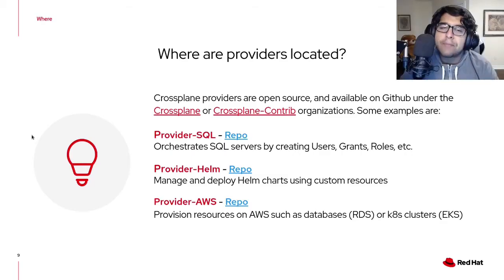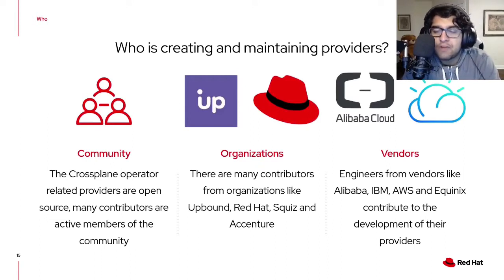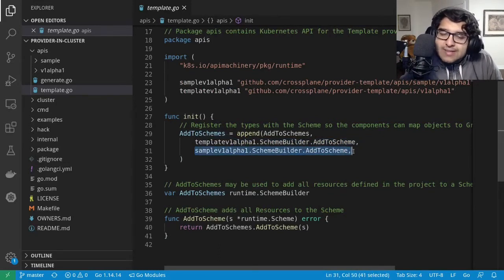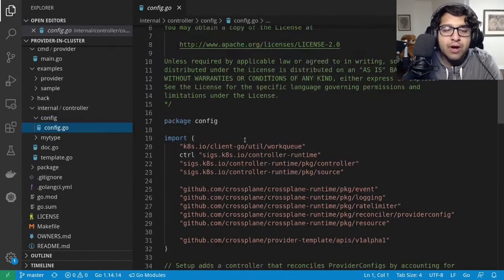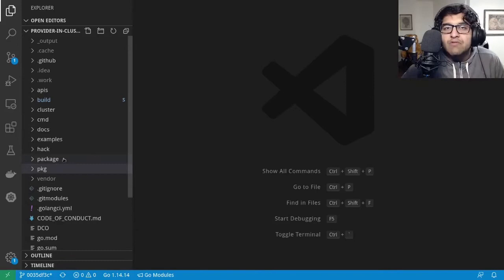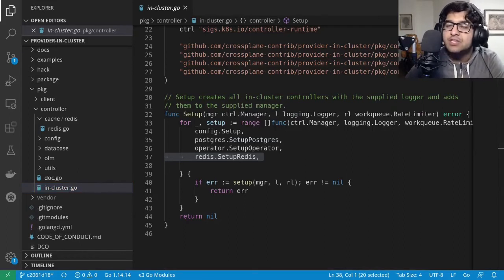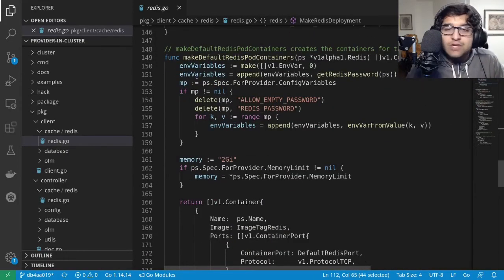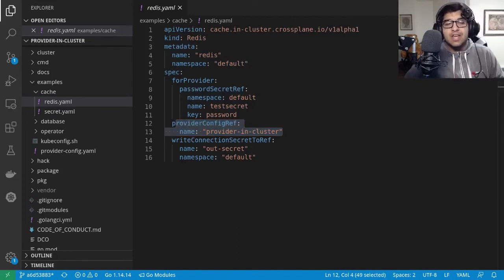The How & Why for Building Crossplane Providers - Krish Chowdhary, Red Hat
Provisioning and managing cloud resources like infrastructure, services, and applications are one of the core features offered by Crossplane. We achieve this goal by creating independent Providers which expose Custom Resource Definitions in a Kubernetes cluster. Although the development of these Providers is community-driven, there are overarching design patterns that exist in all the Providers. In this talk, we will be going over the fundamentals of Crossplane Providers, the architecture, and how to contribute. Additionally, we will talk about the how and why for creating a Provider, what drives the use case, and when is it a good idea to create a Provider as opposed to other options like Helm Charts, Operators, or Kustomize resources. We will wrap up the talk by bootstrapping the development of a new Provider, as well as a small demo for creating a new resource.